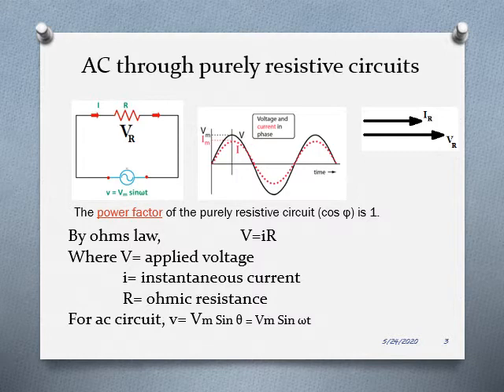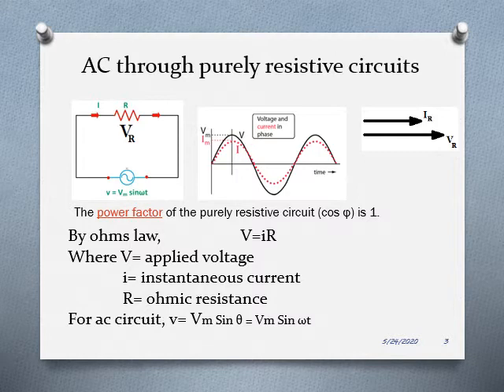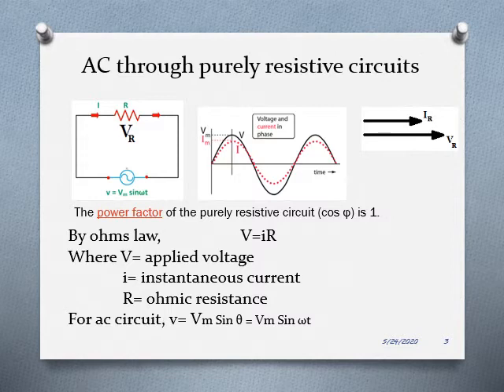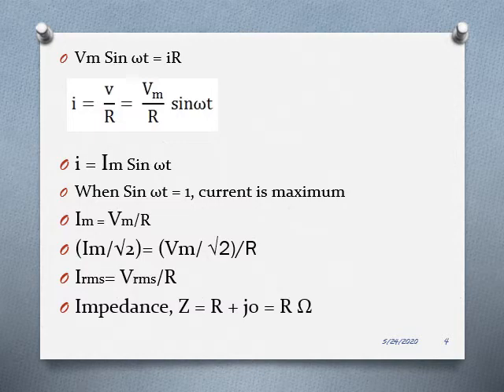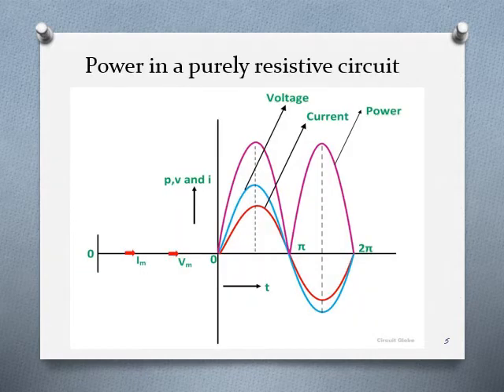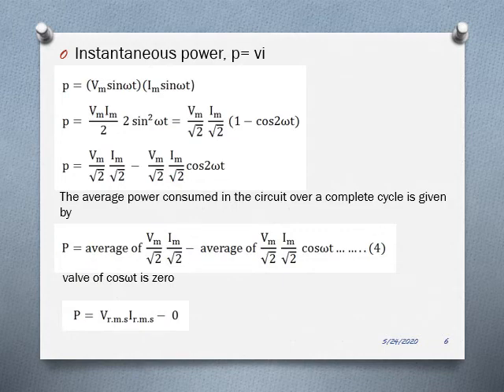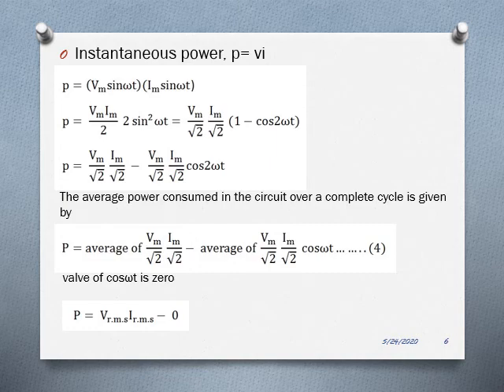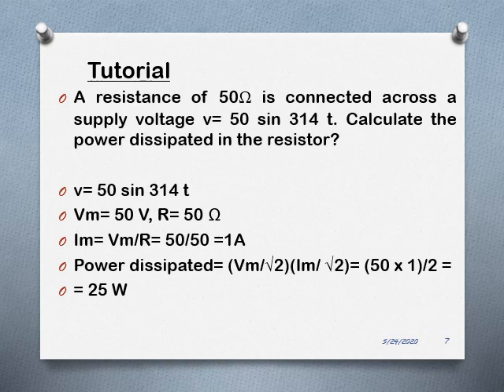EST130 Lec 7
Simple ac circuit
Purely resistive circuit